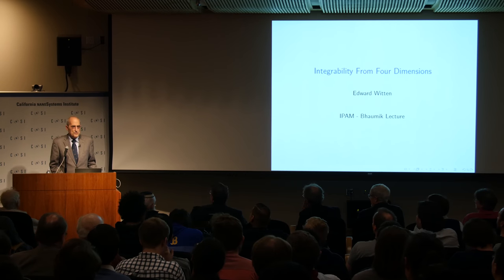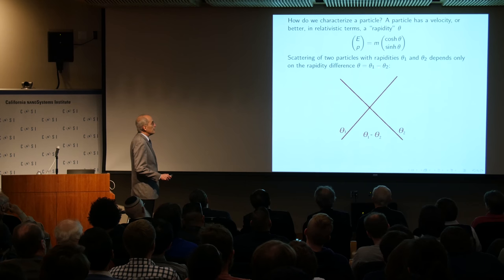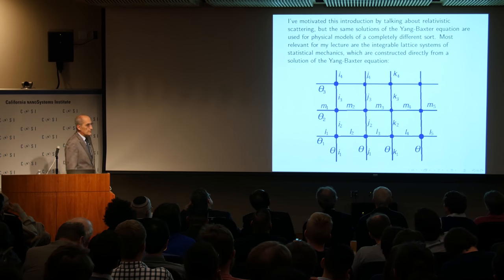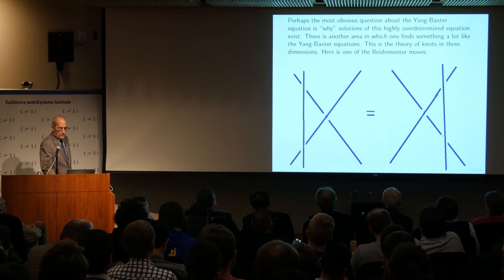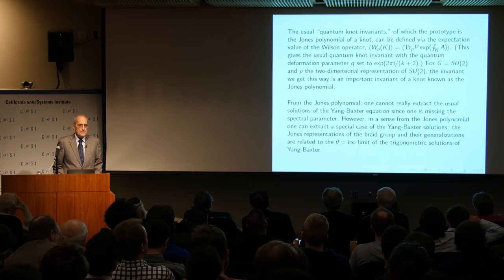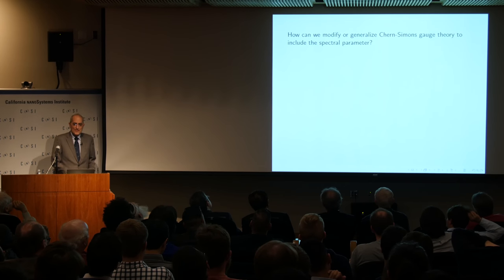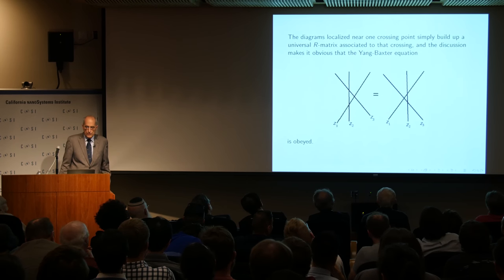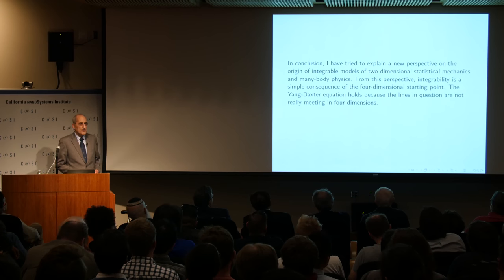Bhaumik Lecture: Edward Witten (Princeton), November 30, 2017 @ CNSI, UCLA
"Integrability and Four-Dimensional Gauge Theory": Some years ago, Kevin Costello introduced a new approach to the Yang-Baxter equation and integrable systems based on an unusual gauge theory in four dimensions. The gauge theory in question is a close cousin of three-dimensional Chern-Simons theory, which almost thirty years ago was related to knot invariants and three-manifold invariants and has had a variety of physical applications. The Yang-Baxter equation has a conspicuous analogy with knot theory, but prior to Costello's work, it was unclear how the gauge theory/knot theory connection could be extended to the Yang-Baxter equation and integrability. The talk will be an introduction to Costello's approach, drawing also on recent work by Costello, Masahito Yamazaki, and the speaker. For background, one might consult arXiv:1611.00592.